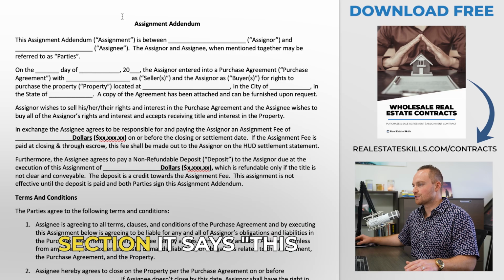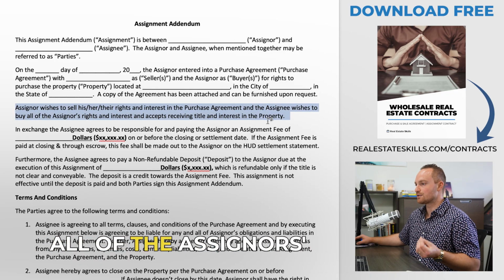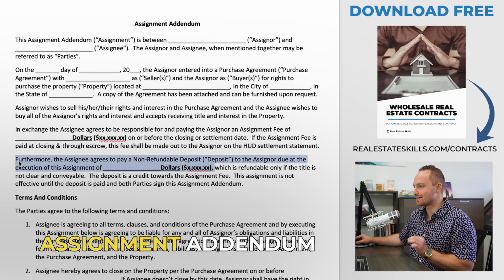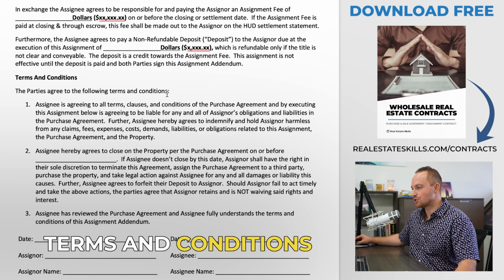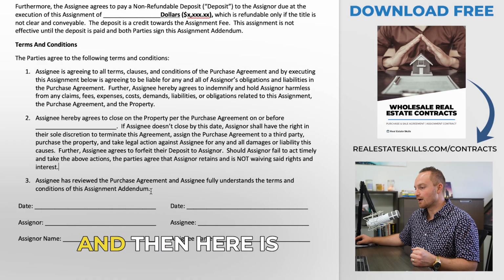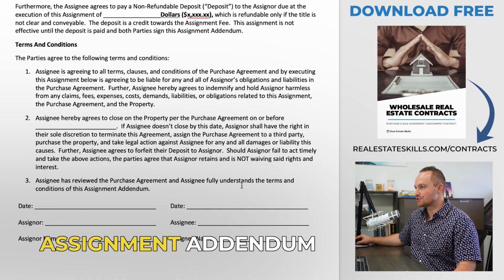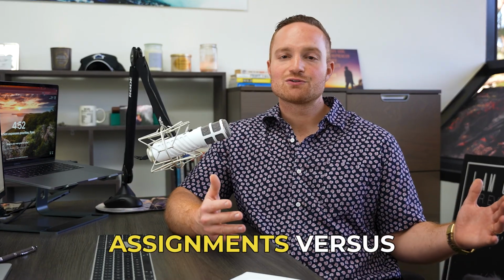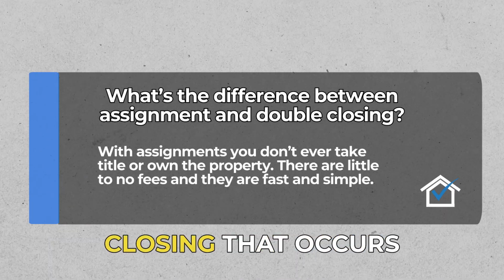FREE Assignment Contract for Wholesaling (Walkthrough)!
Here's EXACTLY how to use and fill out an Assignment of Contract for Wholesaling Real Estate!

Want to make $10K to $20K+ on wholesale real estate deals—without ever buying the property or using your own money? You need an assignment contract.

In this video, Ryan Zomorodi, Co-Founder of Real Estate Skills, breaks down the exact assignment contract we use to wholesale houses across the U.S. You’ll learn what it is, how it works, how to fill it out line by line, and how to use it to get paid at closing.

*Before diving into the assignment contract, it's crucial to understand the legal landscape of your local area. Laws and regulations vary, so ensure you're well-versed before proceeding.

🔑 What You’ll Learn in This Video:

✅What is an Assignment of Contract in Real Estate? Learn how assignment contracts work and why they’re the foundation of wholesaling real estate.

✅How to Fill Out an Assignment Contract (Line by Line): Follow along as we walk through each section of the assignment form—from identifying the parties to setting your assignment fee and including a non-refundable deposit.

✅How to Get Paid Your Assignment Fee at Closing: Discover how to structure your fee so it shows up on the HUD statement and gets wired to you directly from the title company.

✅The Role of the Non-Refundable Deposit: Use this to protect your interests in case your buyer backs out.

✅Legal Protections Built Into the Contract: Indemnification clauses, default rights, and closing timelines that keep you in control of the deal.

TIMESTAMPS:
0:00 - How One Assignment Contract Made $18,000
1:27 - What Is An Assignment Of Contract In Real Estate?
2:03 - Assignment Contract Line-by-Line Breakdown
4:44 - How to Fill Out the Assignment Fee Section
6:14 - Using a Non-Refundable Deposit for Protection
12:35 - How Assignment Works For Wholesale Real Estate
13:55 - Steps to Assign a Contract from Start to Finish
16:41 - Benefits of Assignment of Contract
18:42 - Assignment of Contract vs. Double Closing

🥇Check out our Ultimate Investor Program on How To Get Started Wholesaling, Flipping & Buying Rental Properties: